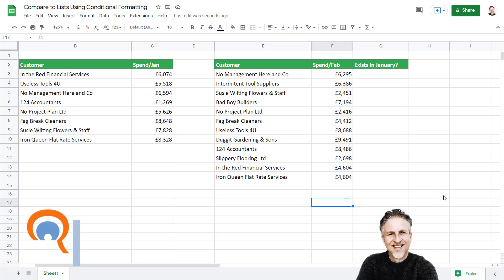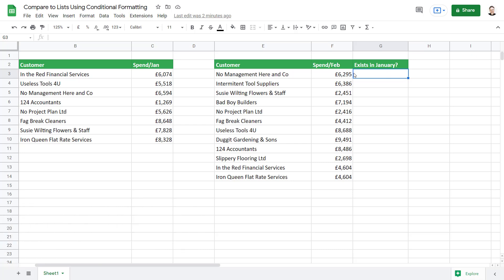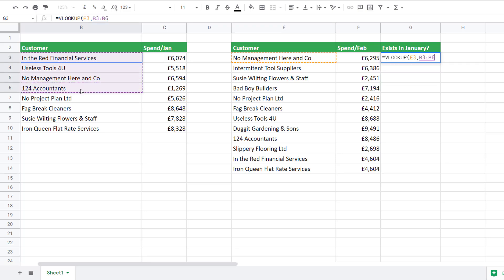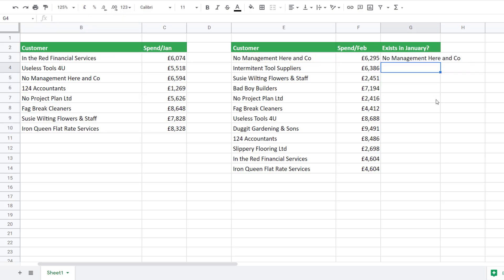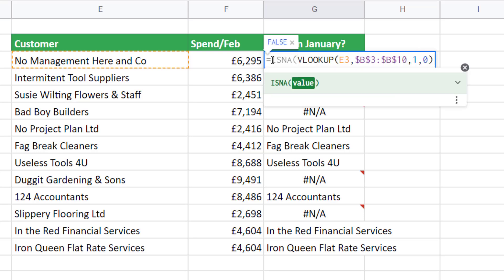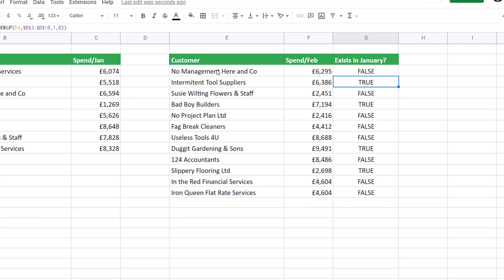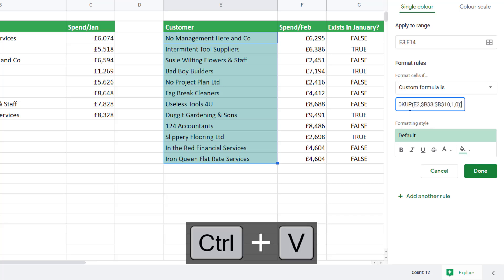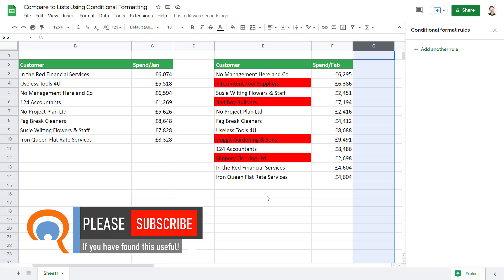Compare Two Columns in Google Sheets and Highlight Differences Using Conditional Formatting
In this video I demonstrate how to compare two columns and highlight differences using conditional formatting.  This type of conditional formatting is based on a formula.  In this example I use the VLOOKUP and IFNA functions to work out the differences between the two lists.